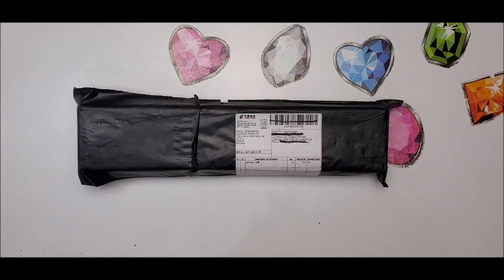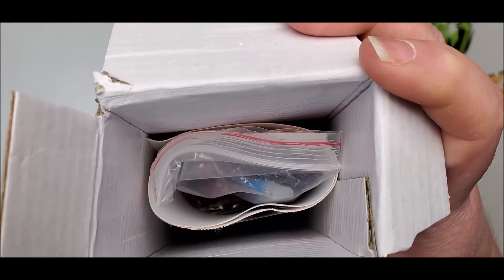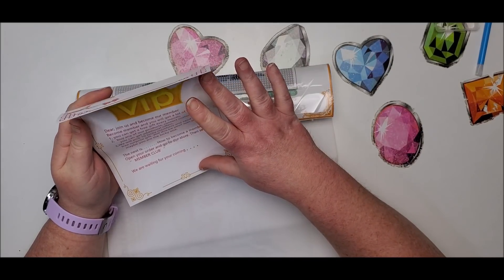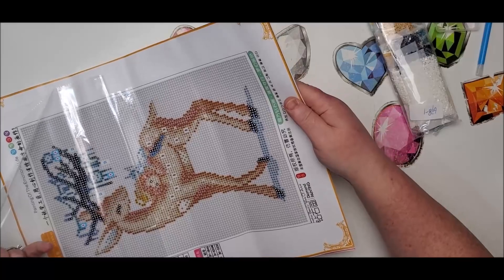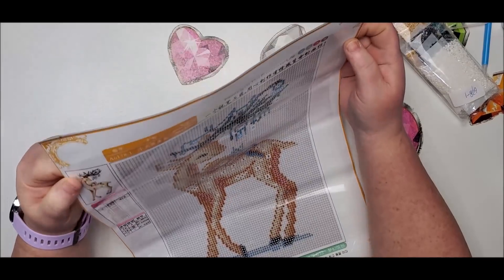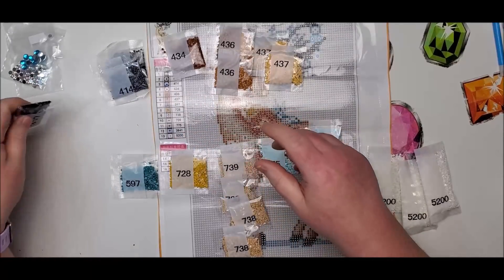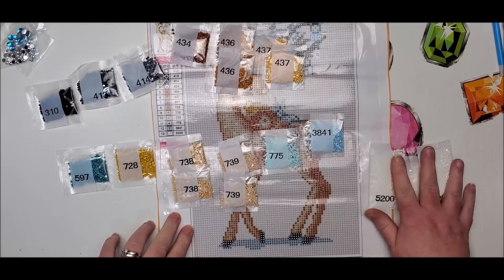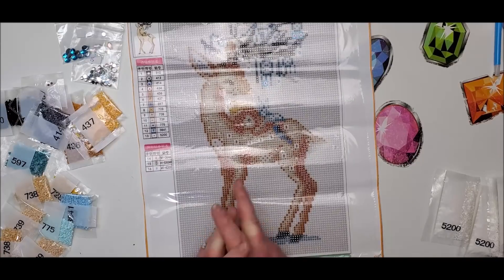Checking Out The Hype About Hankins Painting Store - Diamond Painting Unboxing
I have heard a lot of good things about this store so I figured I would check it out for myself.

97448